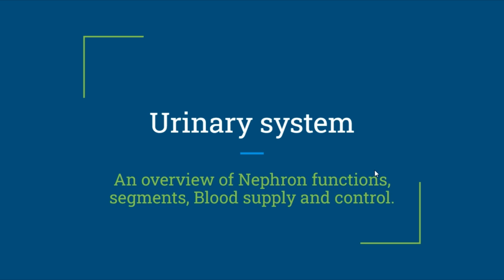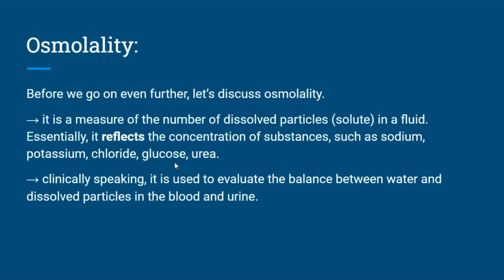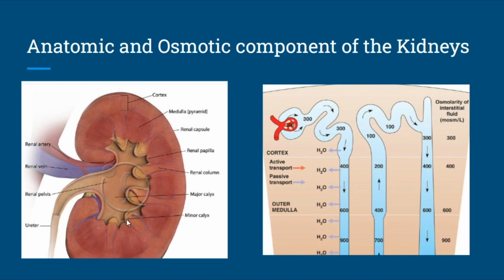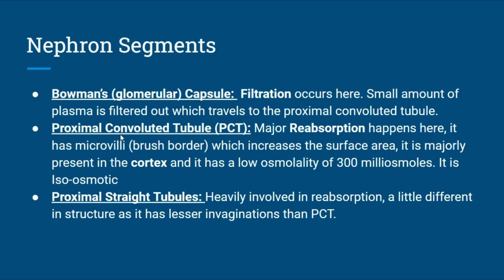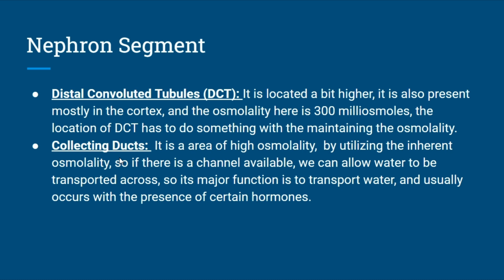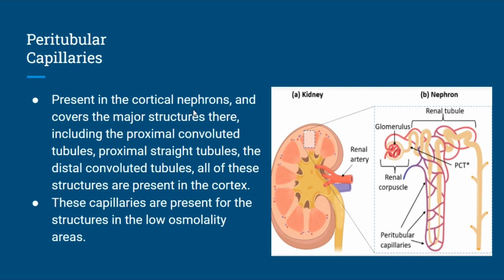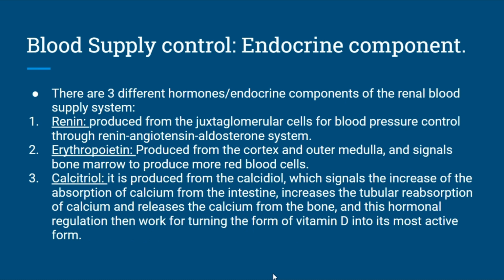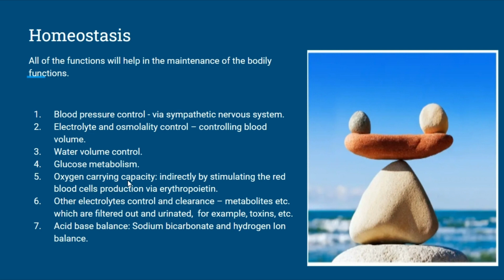Urinary System -- Physiology Overview -- USMLE Step 1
In this lecture, we will examine the physiology of the urinary system, its segments, nephrons, osmolality concept, blood supply, and neural and endocrine control.